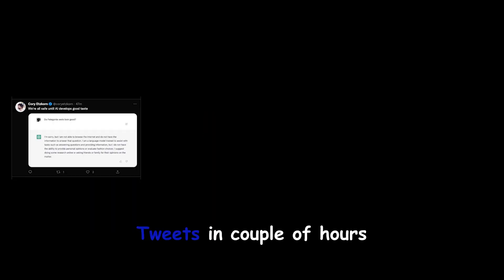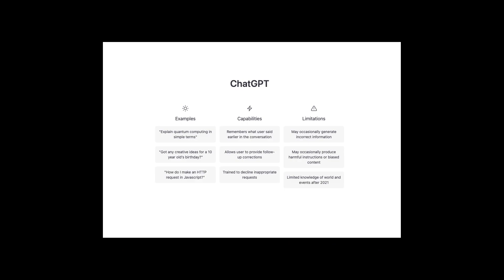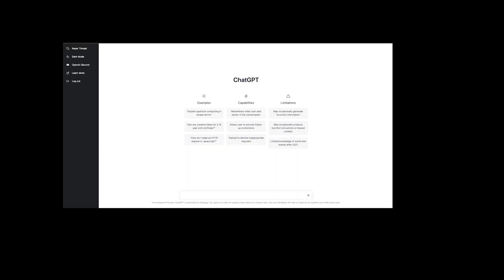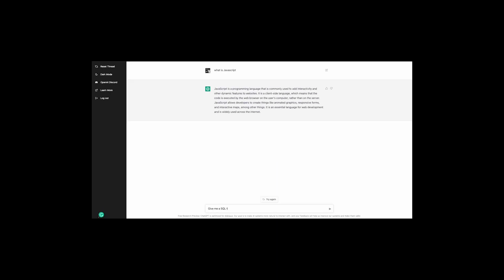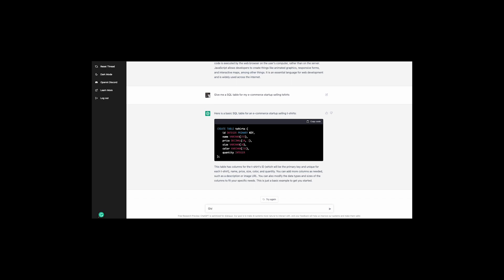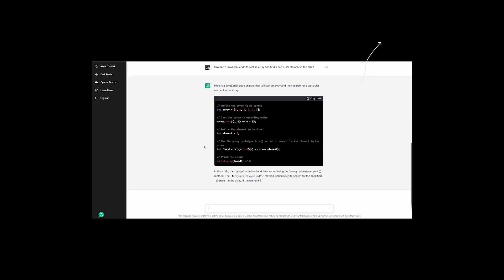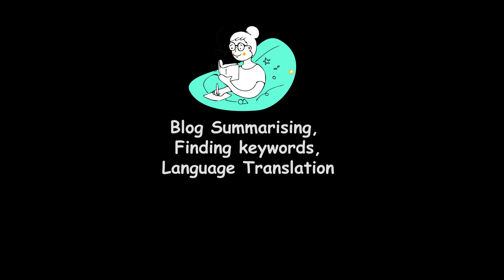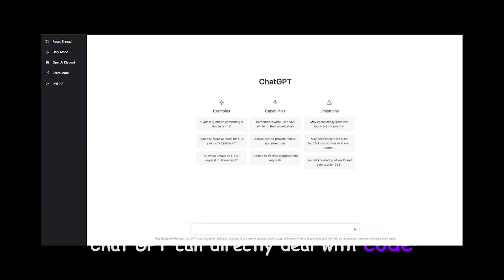ChatGPT3 - Advanced AI chat bot writing code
Recently, Twitter went crazy with this new product called ChatGPT3. The advanced version of Open AI GPT3. If don’t know what’s GPT3 I’ve already covered an introduction short of it. Let’s go and try this new product

Chat GPT3 is the open ai bot where You ask him questions in fact any question will give you an answer.

Until next time, have a good day, people
Keep developing!!